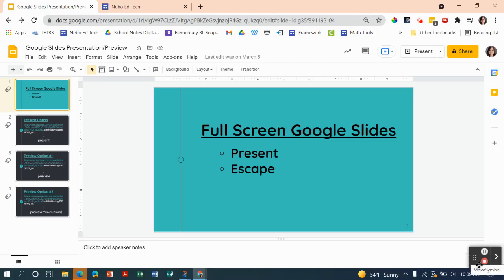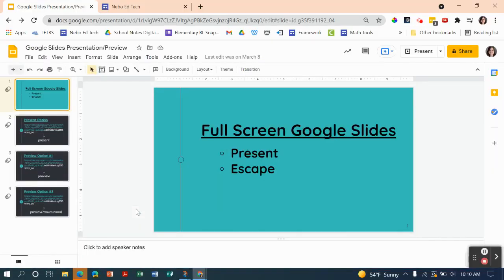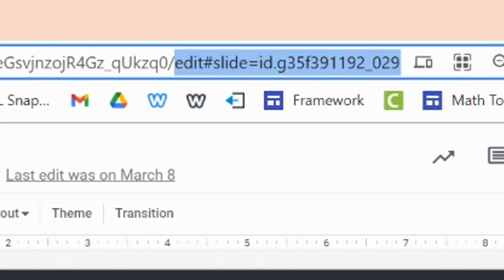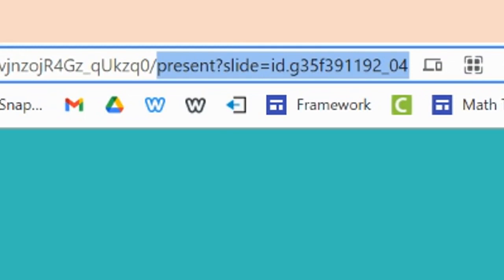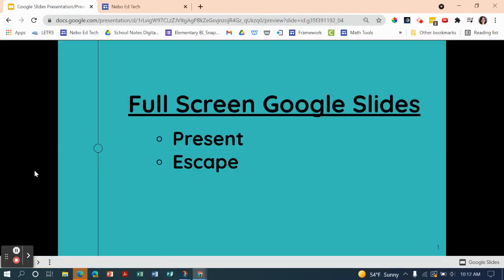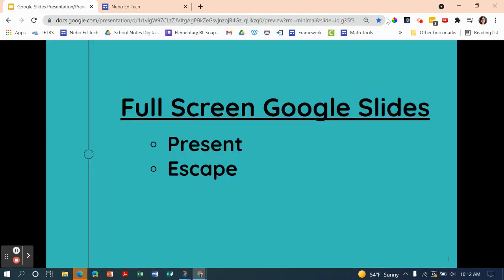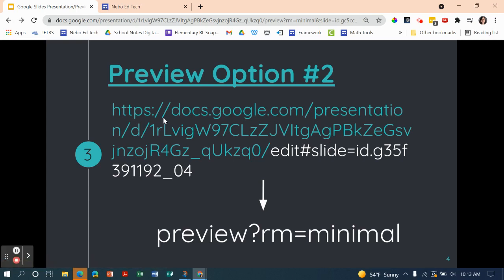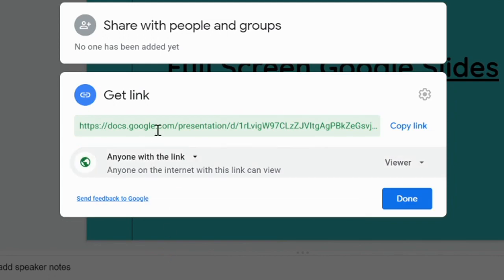Slideshow URL Options